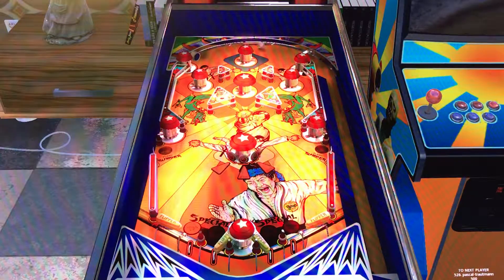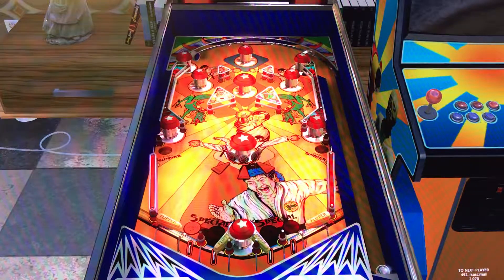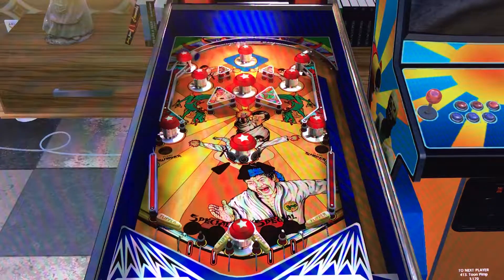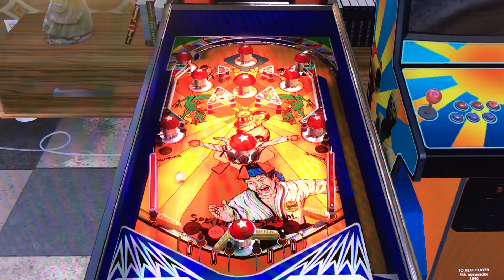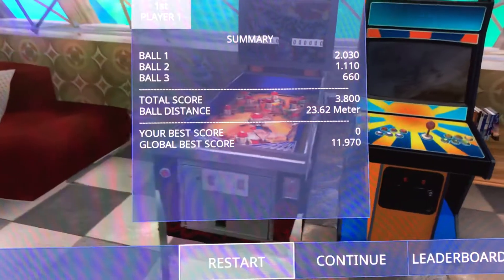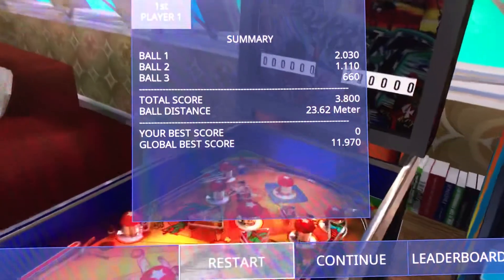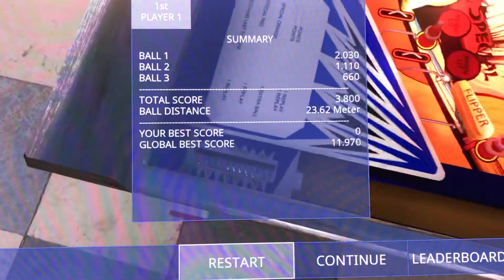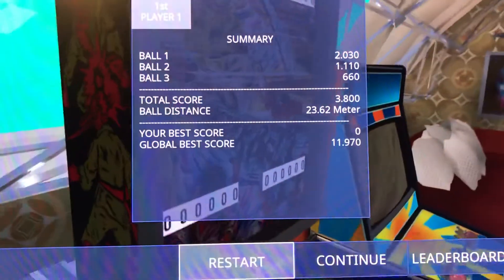BlackBelt Retro Pinball Review and Gameplay - 7.6 - Zaccaria Pinball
This video is a quick review of a good virtual pinball game called Black Belt Retro by Zaccaria Pinball found on STEAM..

This Pinball has a moderate to high difficulty and the table mechanics and flow of the play-field were well put together.

BlackBelt Review (10 being Highest)

Gameplay: 7
Table Speed: 8
Soundtrack: 6
Difficulty: 10
Theme: 8
Art: 8
Flipper Gap: 8
Long Term Play : 7
Table Mechanics: 7
Fun Factor: 7